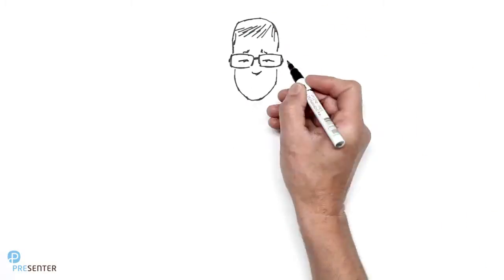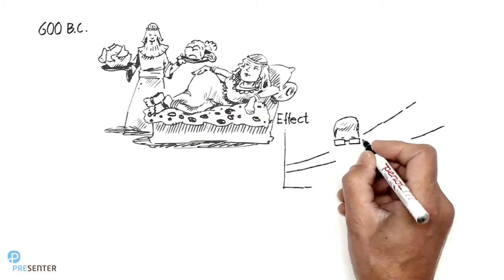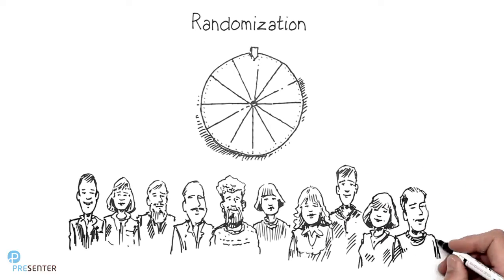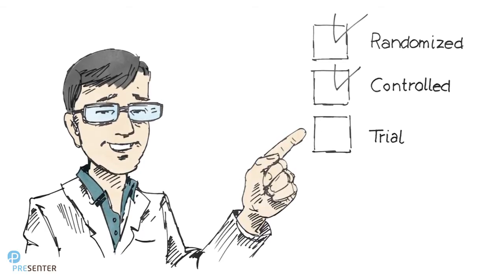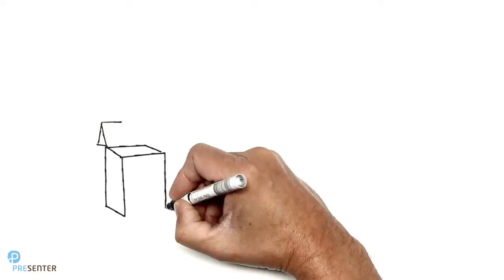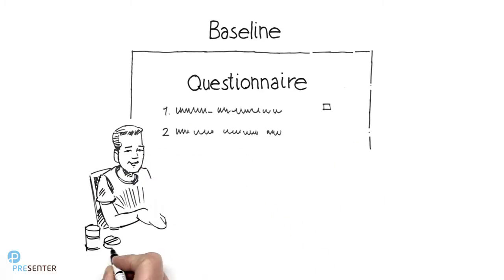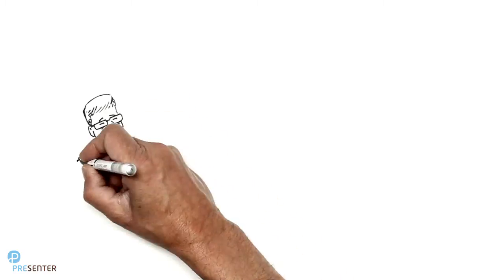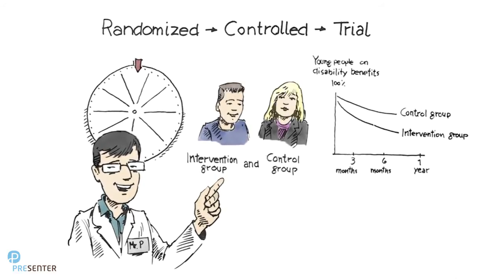How do we know if an intervention works?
Have you ever wondered how we know whether an intervention is effective?

In this animation we explain how a randomized controlled trial (RCT) can be conducted. This research design is often referred to as the gold standard for measuring the effect of different interventions.